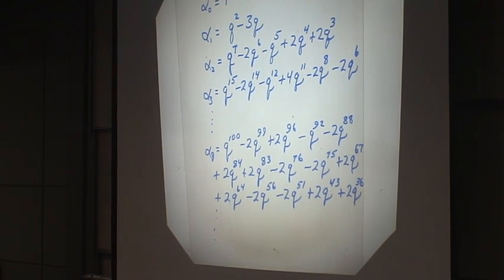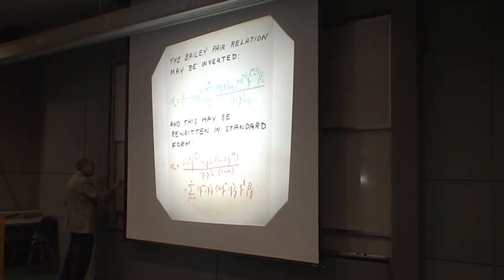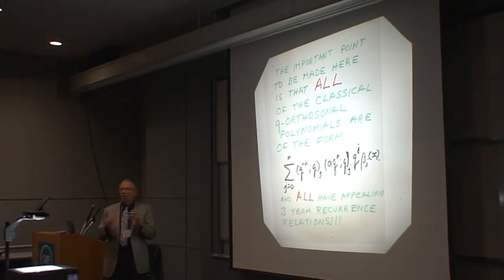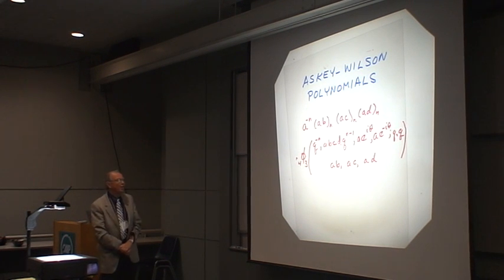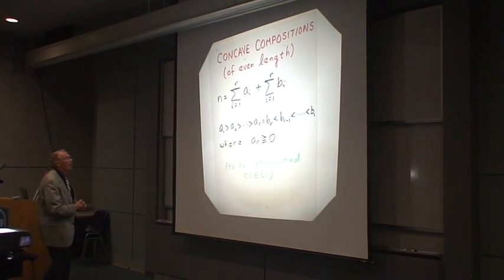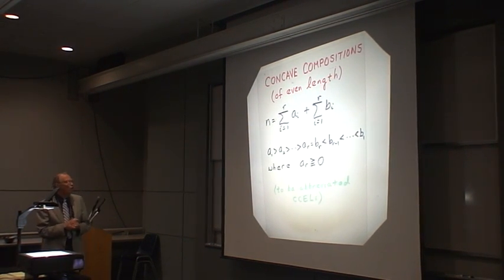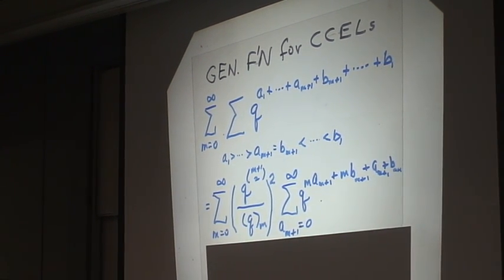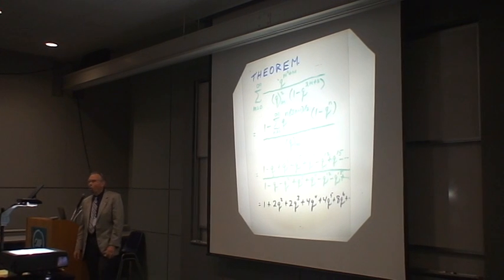False Theta Functions, Mock Theta Functions, and Orthogonal Polynomials part 5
From A = B to Z = 60
Conference in Honor of Doron Zeilberger's 60th Birthday
May 27 - 28, 2010. Rutgers University.
 George Andrews, Penn State University
Title: False Theta Functions, Mock Theta Functions, and Orthogonal Polynomials

Recently, I have been looking at Bailey's Lemma and Bailey pairs from the point of view of orthogonal polynomials. This perspective has yielded a number of new combinatorial results mostly involving the Ramanujan's mock theta functions and the false theta functions of L.J.Rogers. We shall discuss the efficacy of this approach and shall apply it to various partition theoretic and combinatorial questions including "concave compositions" and "concatenatable spiral self-avoiding walks."